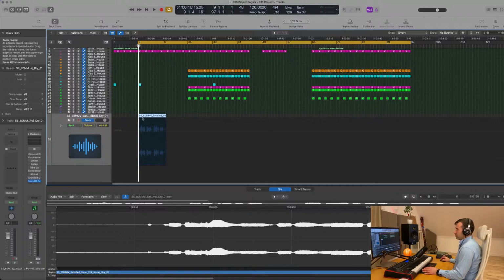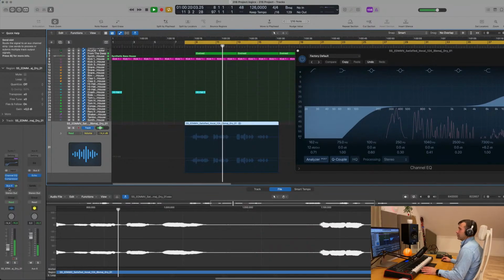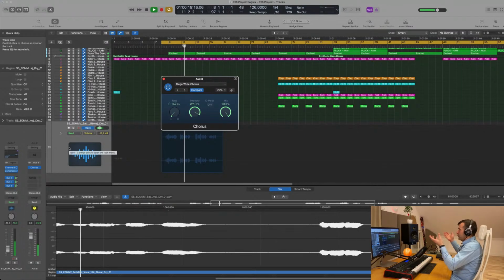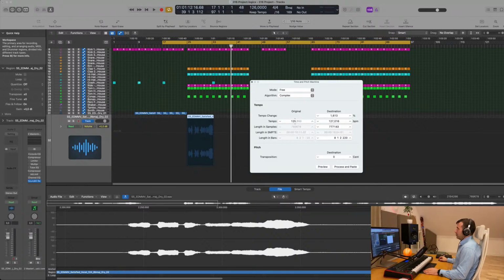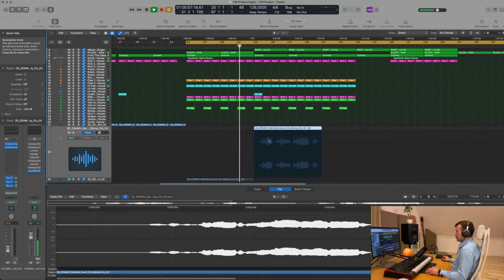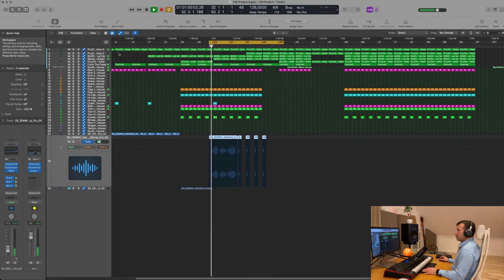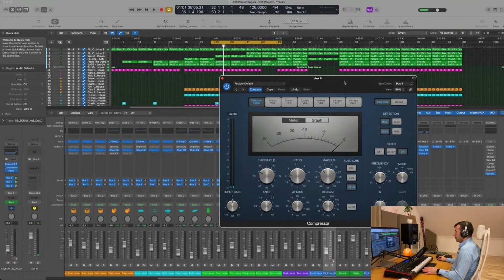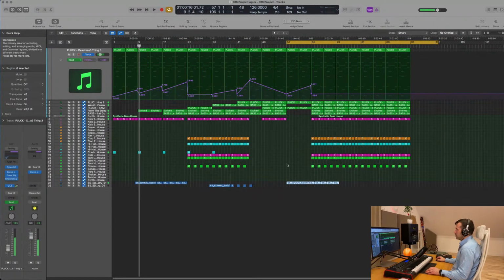How to EDM Pop Vocals Like The Chainsmokers & Calvin Harris | Live Electronic Music Tutorial #317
🔥 Craft Vocal-Driven EDM Pop with Templates for Logic, Ableton, & FL Studio!
In Episode #317 of our Live Electronic Music Tutorials, we elevate the EDM pop track from Episode #316 with professional vocal production, inspired by The Chainsmokers, Calvin Harris, Deadmau5, and Kaskade. Using Logic Pro X, we’ll import vocals, apply advanced sidechain effects, and arrange a complete vocal track, including tricks like the Cosmic Gate vocal sidechain. Watch this free tutorial and download templates for Logic Pro X, Ableton, and FL Studio, plus a sample pack, to master EDM pop at your own pace!

What You'll Learn:
Import and process vocals with tempo adjustments and send FX
Create a vocal sidechain effect inspired by Cosmic Gate
Widen vocals with send bus techniques and pitch shifting
Mix and arrange elements to complement vocals
Engineer sidechain compression from vocals to synths for a polished track

Chapters:
0:00 Introduction: Overview of the Session and Goals
2:09 Importing Vocals into the Project
2:36 Changing the Tempo of the Vocals
4:40 Creating a Vocal Processing Chain and Send FX
8:21 Vocal Sidechain Trick from Cosmic Gate
11:05 Creating a Send Bus to Widen the Vocals
17:07 Importing a Second Vocal Verse
24:24 Pitch Shifting the Vocals
26:40 Mixing and Arranging Elements to the Vocals
28:18 Engineering Sidechain Compression from Vocals to Synth
38:33 Working on the Main Breakdown
39:08 Final Thoughts

Free Learning: Master vocal-driven EDM pop at your own pace, anywhere, anytime.
Pro Vocal Production: Create radio-ready tracks with advanced techniques.